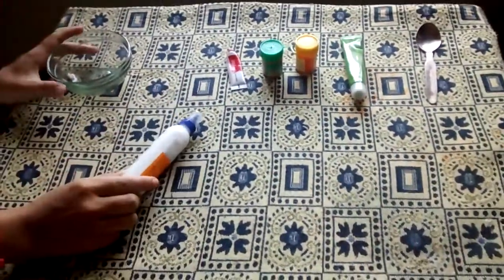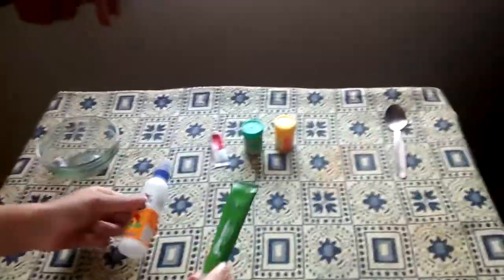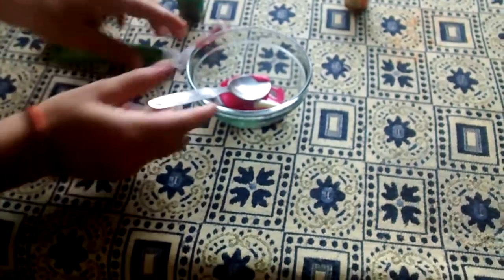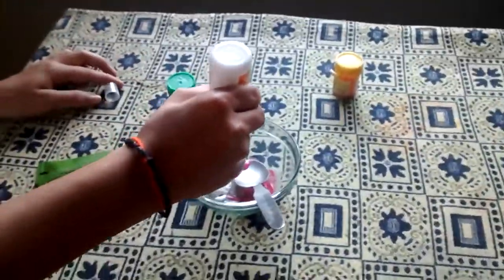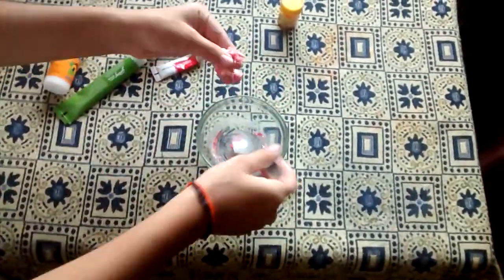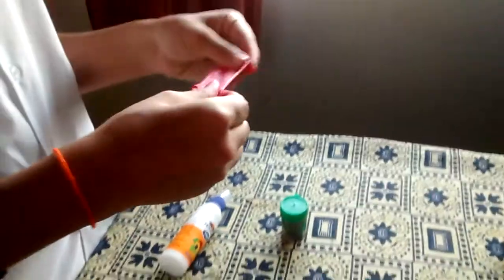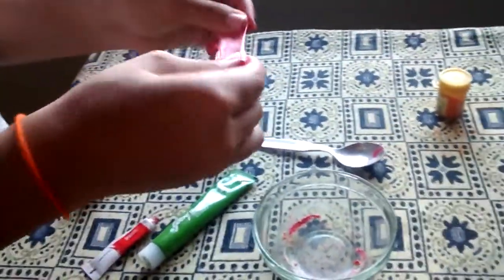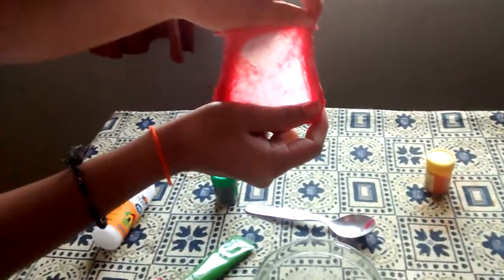Slime with only two ingredients 😍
Hey guys, here's a cool and easy slime recipe!!